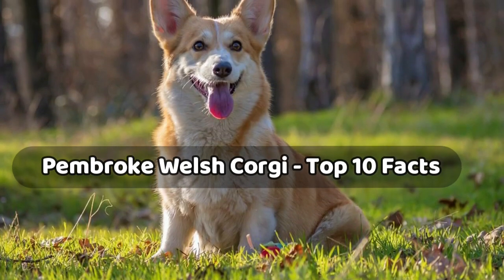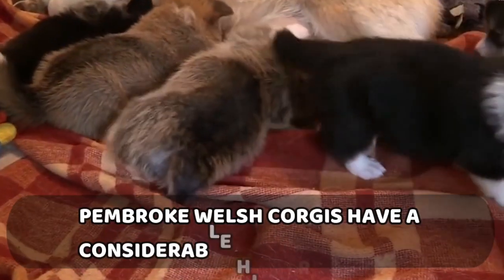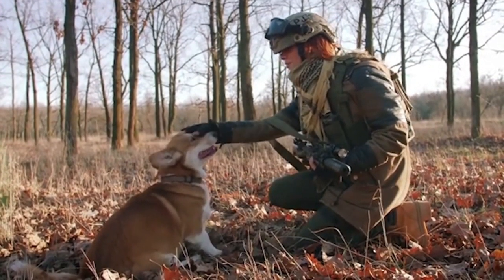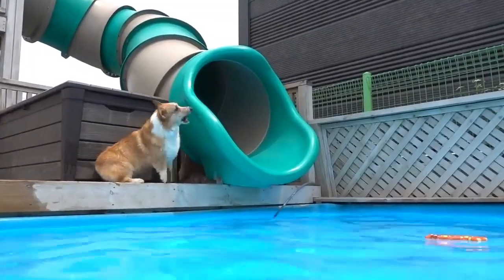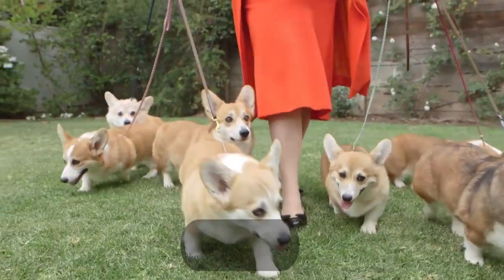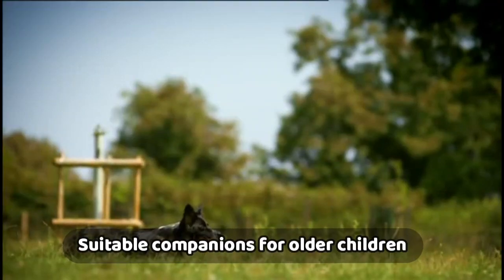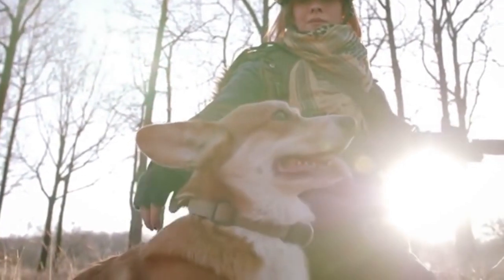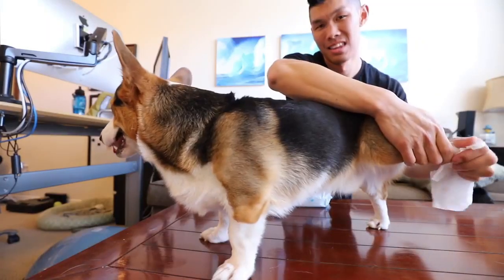Pembroke Welsh Corgi - Top 10 Facts | Dog World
Consider buying a Pembroke Welsh Corgi? Watch this video and learn more about the top 10 facts about the Pembroke Welsh Corgi dog breed.